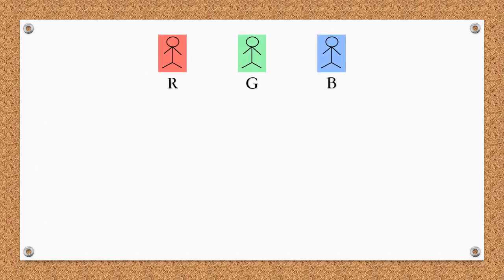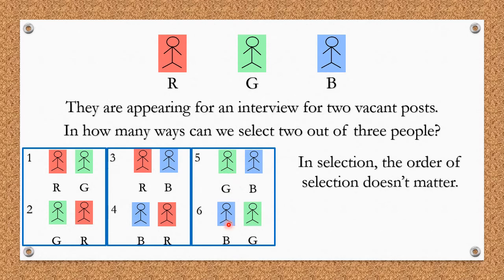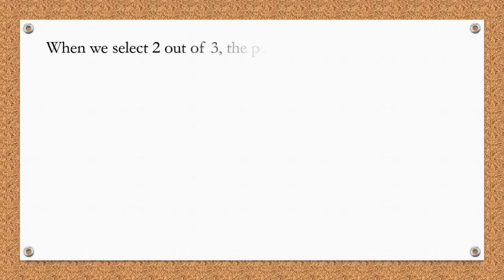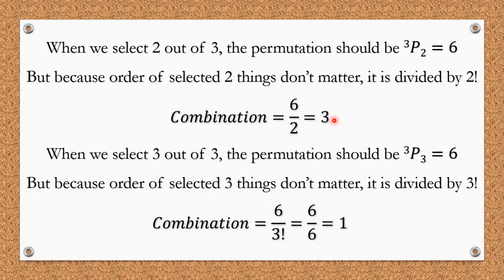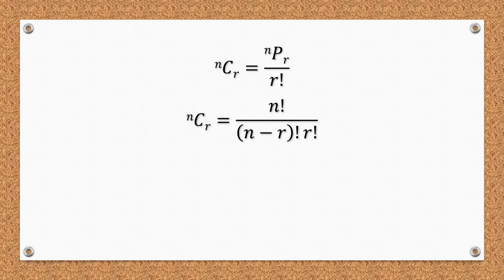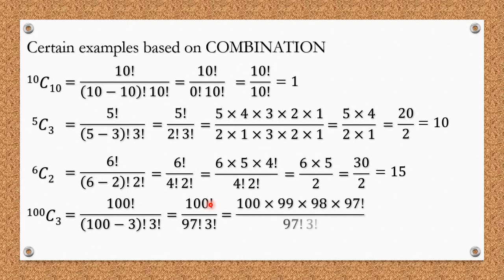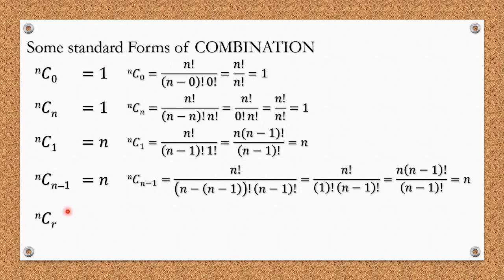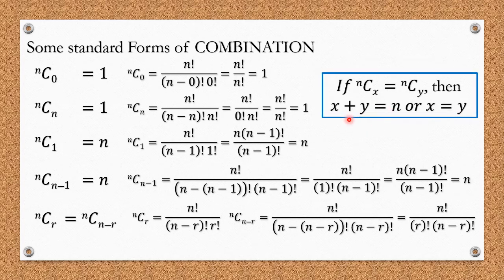CLASS 11 STATISTICS EM CHAPTER 6.4 INTRODUCTION TO COMBINATION BY VITAN SIR